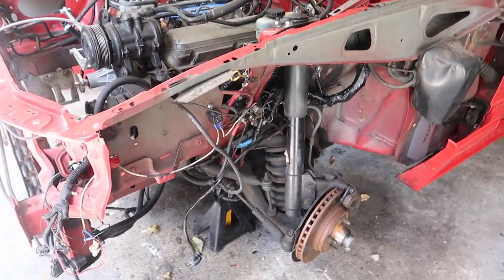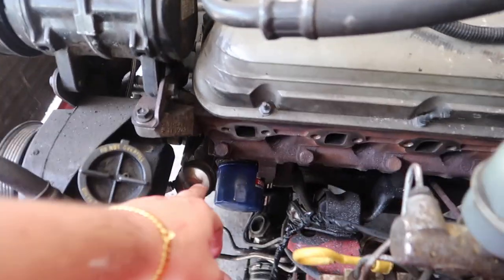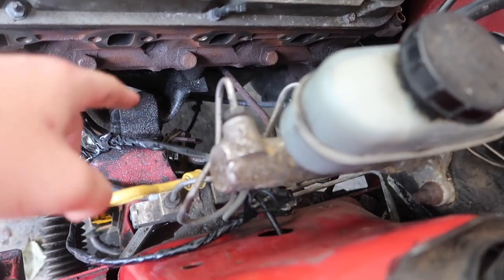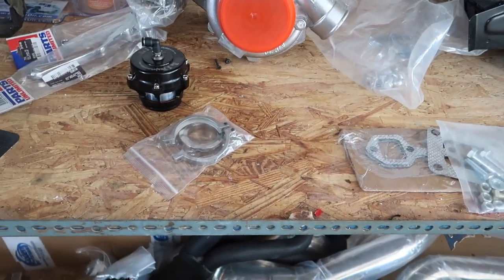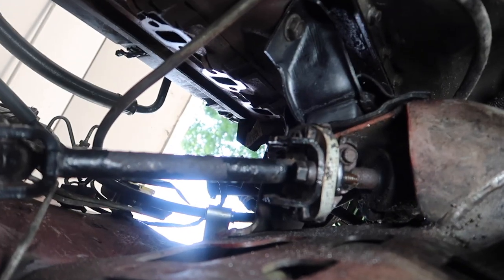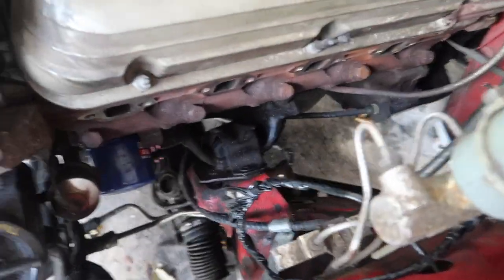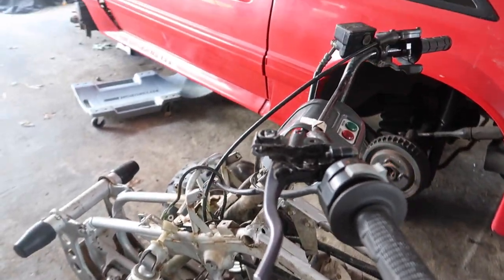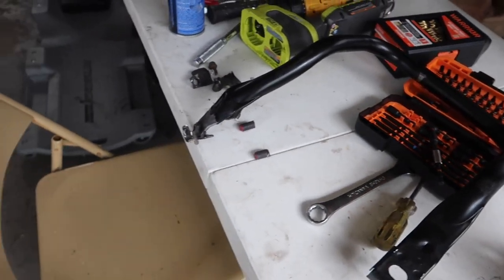Foxbody rag joint caught fire trying to remove it!